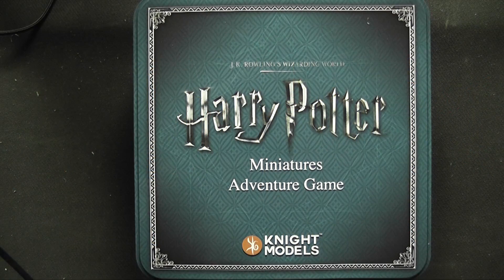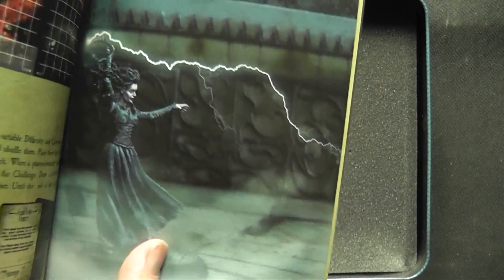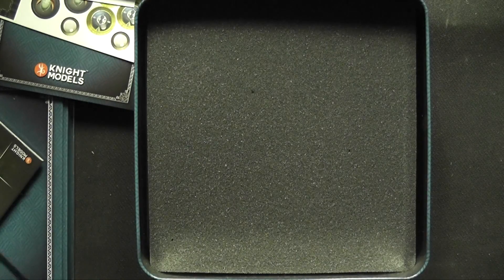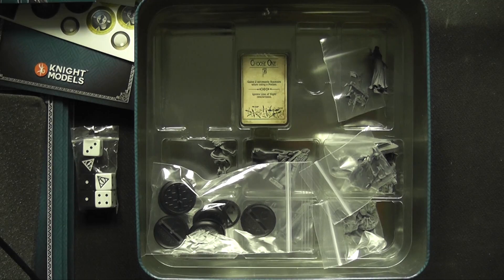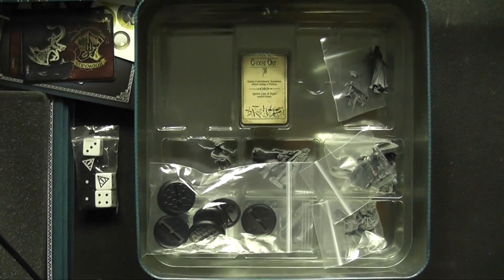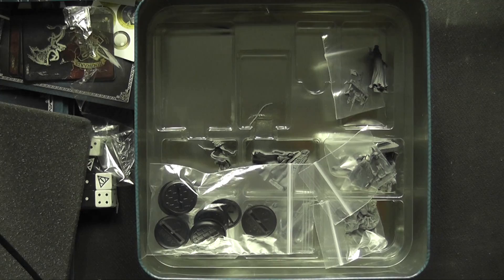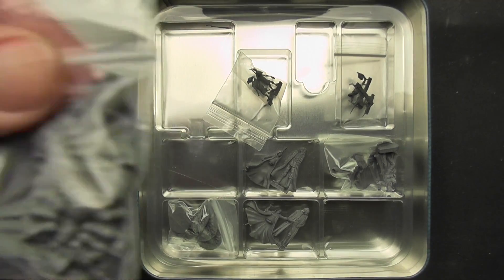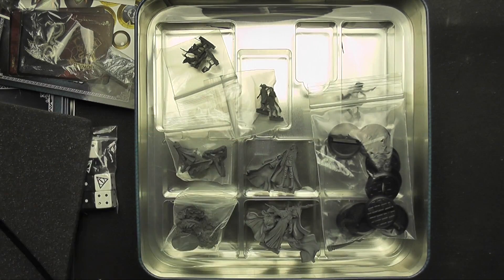Harry Potter Miniatures Game Unboxing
Robin takes the lid off the new Harry Potter Miniatures Game from Knight Models.

It comes in a neat tin with nice models, but what else is inside?

Want to support us even more?  Then check out

Or check out for some awesome shadespire tshirts!

"Final Battle of the Dark Wizards", "Lord of the Land", "Shamanistic", "Teller of the Tales", "Temple of the Manes", "Tempting Secrets", "The Chamber"